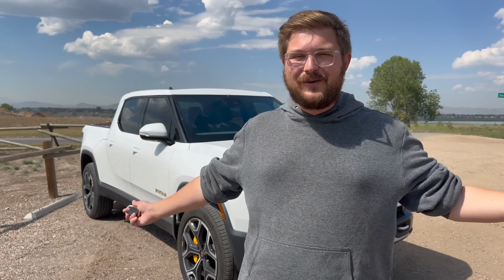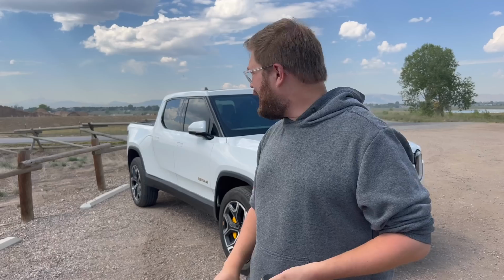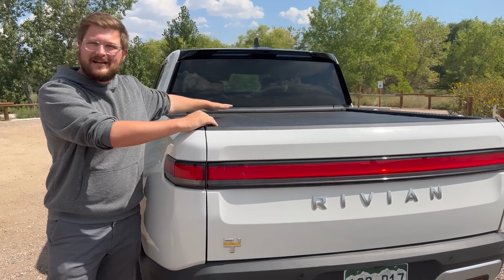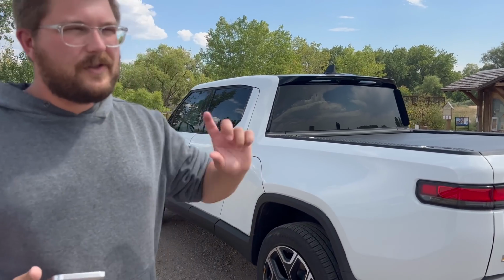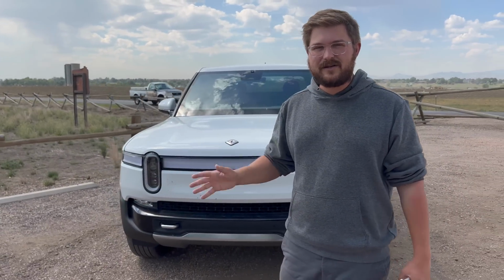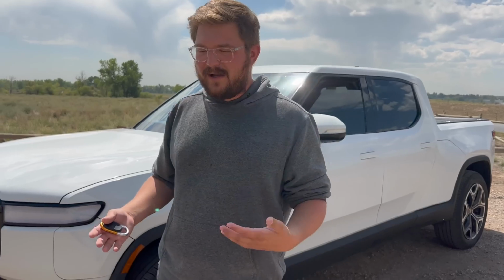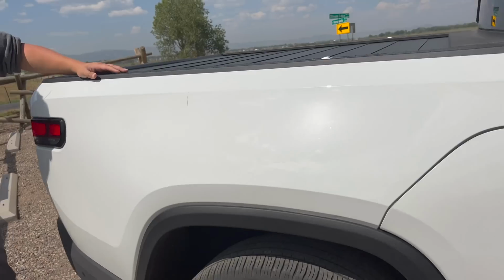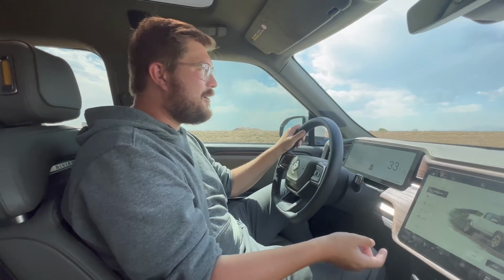We Had A Fantastic Rivian Service Experience As We Approach 10,000 Miles On Our R1T!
Here’s everything that was broken on our Rivian R1T launch edition and what was fixed.

Here’s the video we sent to Rivian service before the appointment: R1T Service Video

channel! The more subscribers we have, the more awesome opportunities we will be able to bring to you!